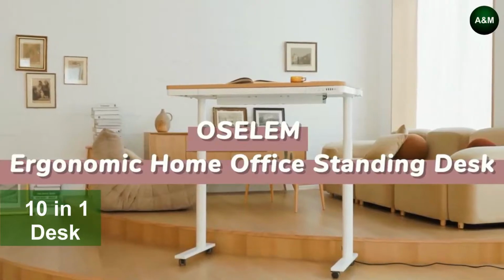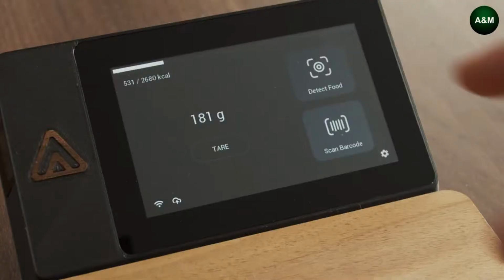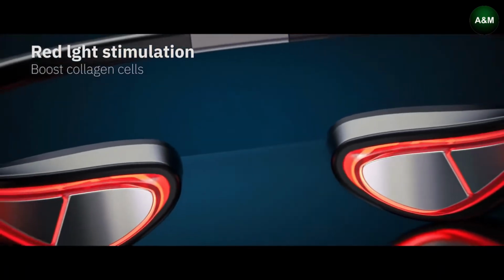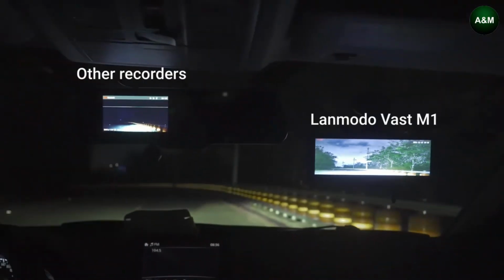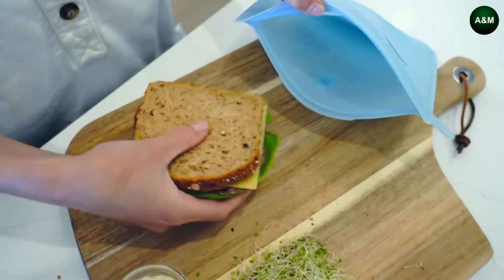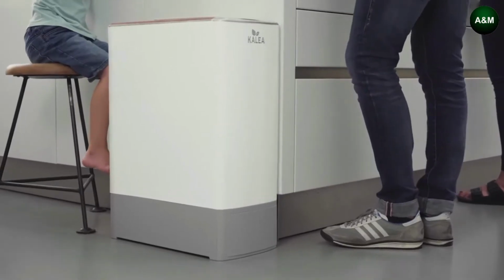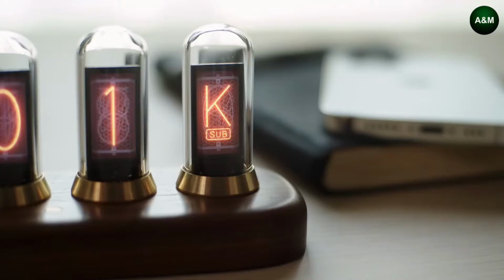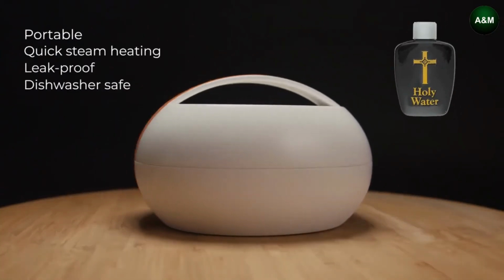New Inventions at next level | Cool Gadgets | Kitchen Utensils | Innovative products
This video contains innovative and cool gadgets | Kitchen Utensils | New Products | Home Appliances  that are on another level.  With the advancement of technology, make your life easier by using futuristic products and smart technology.

1. Cosori Bluetooth Electric Gooseneck Kettle

5. Wagner FURNO 500 HeatGun

6. laptop bed table

7. PETKIT PURA MAX: The Self-cleaning Cat Litter Box

8. QUELL: Real Fitness. Real Gaming

We’re back with another set of gadgets for all occasions you might be interested in! Are you ready? Don’t forget to write down in the comments which gadgets you’d like to see in our next video!
On the A&M Tech channel, we speak about cool gadgets for your room, home, pc and car that you can buy on Amazon online. We find the most interesting things for you and show them three times a week on our channel. Are you ready to upgrade your life with some of the coolest tech you’ve ever seen? Hold on to your hats, because we are about to blow your mind with these amazing new pieces of tech.
Following topics are covered in this channel.
top 5, top 10, inventions, gadgets, technology, tech, review, list, amazing inventions you must see, you won’t believe exist, inventions you must have, things that actually exist, amazing inventions at home, cool gadgets,